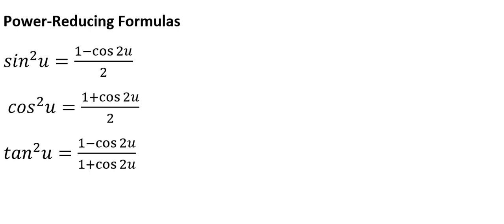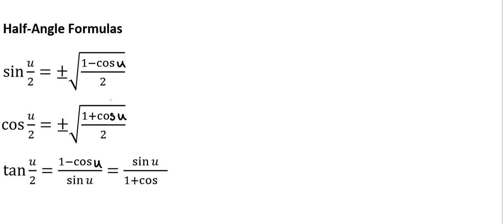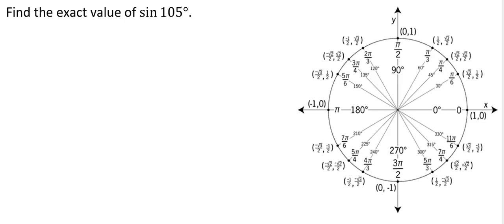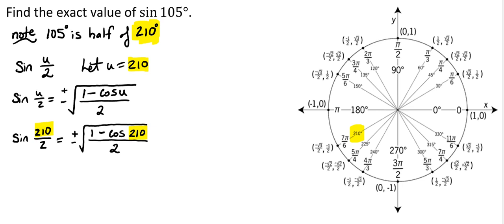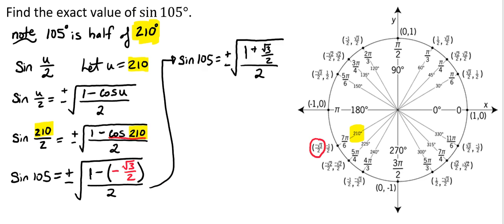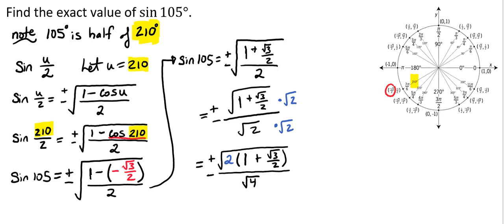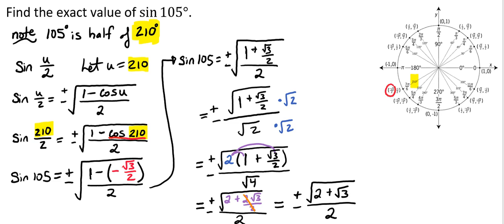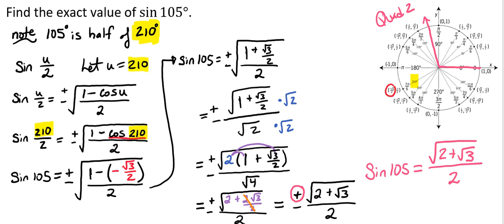Using the Sine Half Angle Formula to Find an Exact Value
This video walks you through finding the exact value of sin 105 by using the Sine Half-Angle Formula.